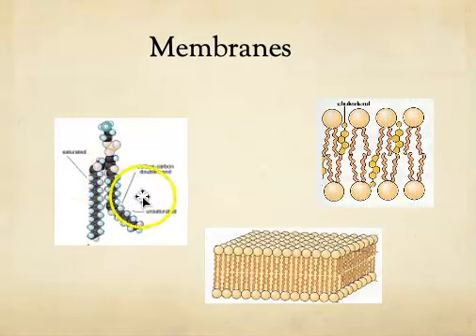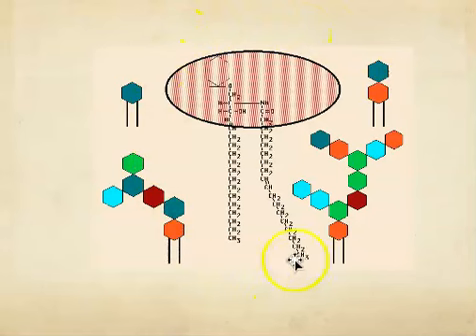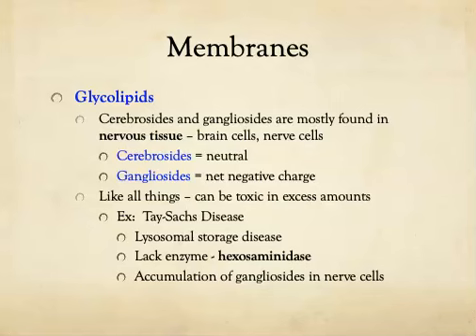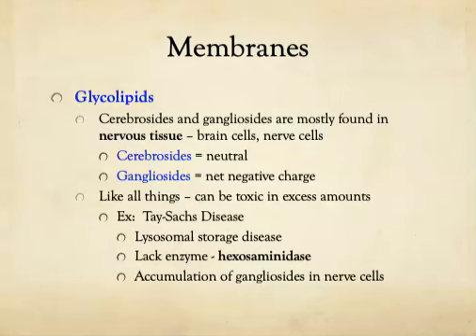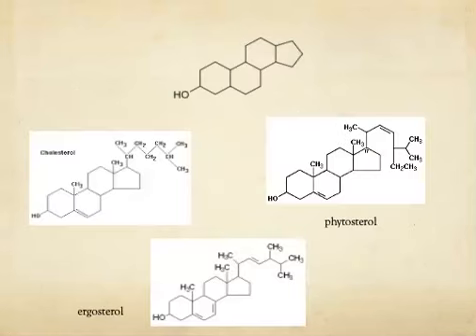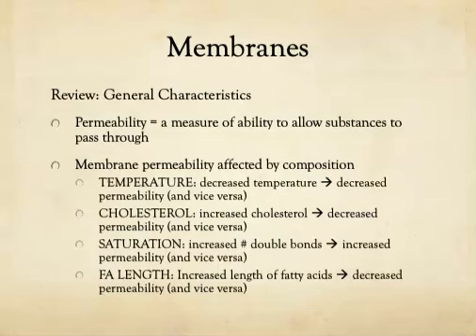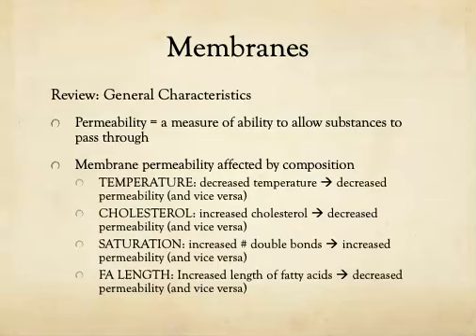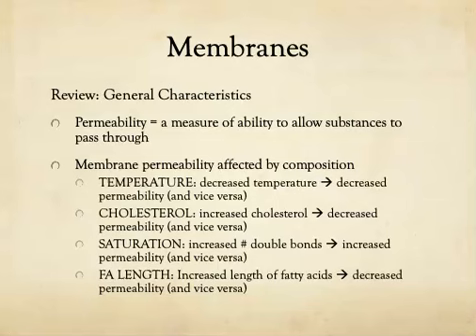BIO312 Membranes (2of5)